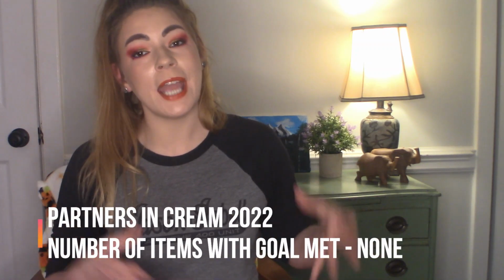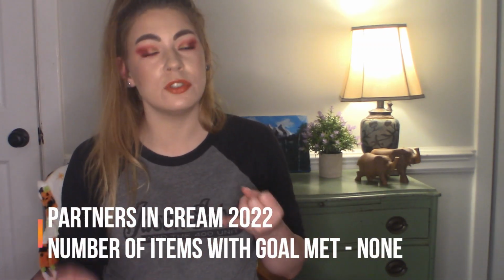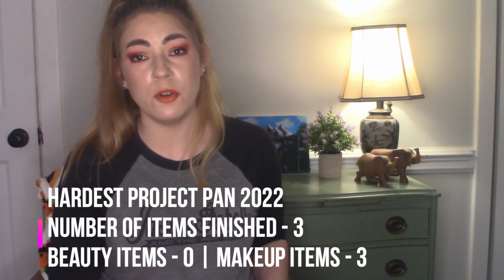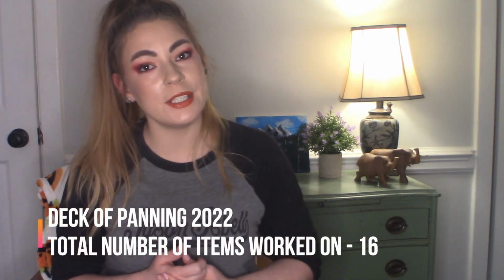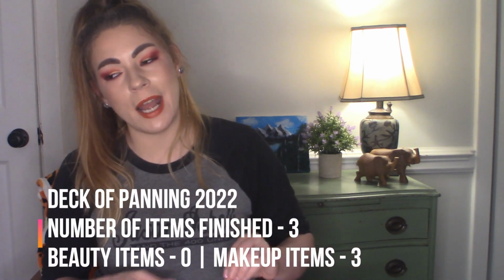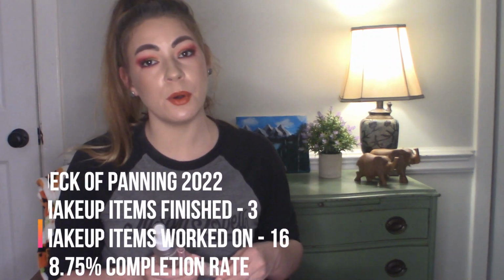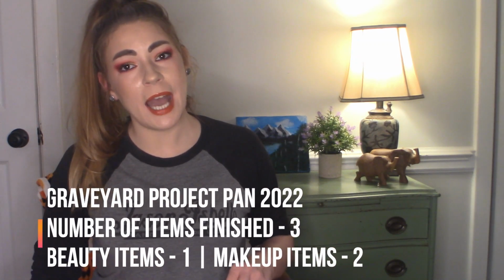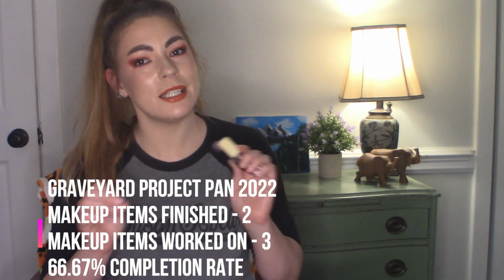How Well Am I Doing With Project Panning?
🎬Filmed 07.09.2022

⏱️Timestamps:
00:00 intro
02:38 brief overview of stats
04:05 partners in cream 2022
11:06 hardest project pan
13:20 deck of panning 2022
16:32 graveyard project pan 2022
19:48 final thoughts & outro

✔️I really wanted to sit down and look at these numbers across the board of my panning project to really see how many items I've finished off this year.

💄Partners In Cream 2022
✔️number of total items worked on - 23
✔️number of items taken out early - 2
-ColourPop Supershock Shadow in Down in New Orleans
-ColourPop Lux Lipgloss in Tap In
✔️number of items with goal met - 0
-ColourPop Supershock Shadow in Down in New Orleans - goal to hit pan (did not accomplish)
-ColourPop Jelly Much Shadow in Mystical - goal to use 10x (currently working on)
✔️number of items finished (total) - 14
beauty items finished - 9
-FCS Aloe Me lotion in I'll Be Right Back
-FCS Aloe Me lotion in Smile, You SOB
-FCS CYO lotion in Second Breakfast
-FCS Body Scrub in Ghost with the Most
-Ariana Grande thank u next Perfume
-Marc Jacobs Perfect Perfume
-Soap & Glory The Righteous Body Butter
-BBW body lotion in Sunset Glow
-BBW body lotion in Pear Creme Brulee
makeup items finished - 5
-ColourPop Supershock Shadow in Silver Millennium
-ColourPop Blush Stix in Hen Party
-Tarte FaceTape Foundation
-Tarte Rainforest of the Sea Foundation
-NYX Bare with Me Concealer in Light
beauty items worked on - 10
90% completion rate
makeup items worked on - 13 (total) || 11 (removing ones with goals)
38.46% & 45.45% completion rate

💋Hardest Project Pan
✔️number of total items worked on - 10
✔️number of items taken out early - 0
✔️number of items with goal met - 0 (all have finish goals)
✔️number of items finished (total) - 3
beauty items finished - 0
no beauty items worked on
makeup items finished - 3
-Essence Brighten Up Banana Powder
-bareMinerals Powder Concealer in Bisque
-Natasha Denona Diamond Bomb Powder
makeup items worked on - 10
30% completion rate

🃏Deck of Panning 2022
✔️number of total items worked on - 16
✔️number of items taken out early - 1
-Sugar Drizzle Frosty Flamingo Palette shade Flamingo Baby - goal to use 22x (did not accomplish)
✔️number of items with goals met - 8
-BattyBean x Shroud It's Freaking Bats palette - goal use every shade once and hit pan on 1 shade (shade Zero)
-Juvia's Place The Rebel Mints Quad - goal to use every shade 5x
-BH Cosmetics Sweet Shoppe Palette (Bubblegum, Orange Sorbet, & Cherry on Top) - goal create a look with each palette
-Give Me Glow Christmas Morning Palette - goal use each shade 2x
-Nomad Cosmetics America's Parks Palette - goal create 3 looks
-CoverGirl Pretty Fresh Concealer - goal use 30x
-ColourPop Pretty Fresh HA Setting Spray
-Rare Beauty Brightening Concealer shade 140C
-Bite Beauty Lippie shade Nonino
makeup items worked on - 16 (total) || 7 (removing ones with goals)
18.75% & 42.86% completion rate

👻Graveyard Project Pan 2022
✔️number of total items worked on - 13
✔️number of items with goal met - 3
-Kaleidos Futurism I & II Palettes (Sci-Fi Green & Astro-Pink) - goal use each shade 2x
-P.Louise Coloured Eye Base in Poppin' Pink - goal use 10x
beauty items finished - 1
-BBW body lotion in Bonfire Bash
makeup items finished - 2
-Urban Decay All Nighter Face Primer
beauty items worked on - 1
100% completion rate
makeup items worked on - 12 (total) || 3 (removing ones with goals)
16.67% & 66.67% completion rate